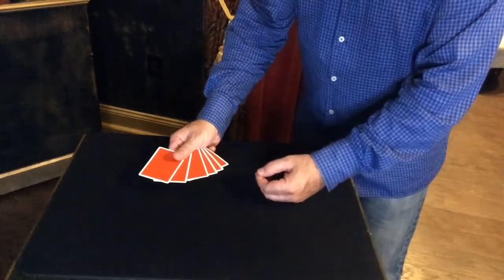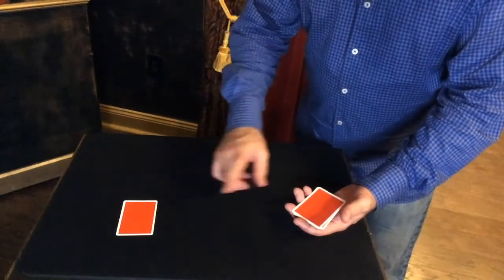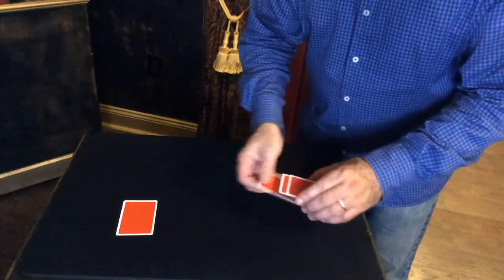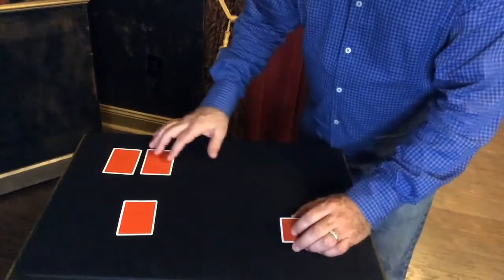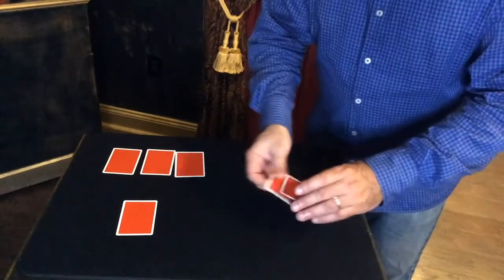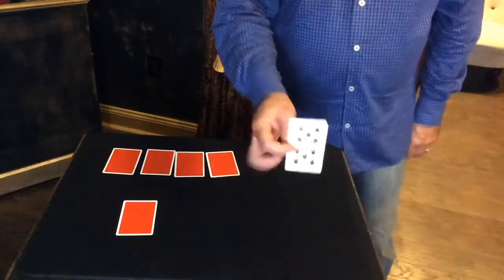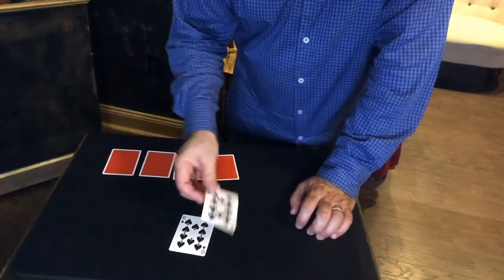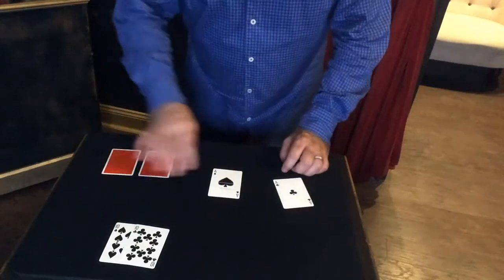Spelling Surprise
A packet of six cards are shown and a number between one and six is selected.
You count to the card at that position and remove the card at that location from the packet but do not reveal the identity of that card just yet.
Yours the other cards to spell a magic word and with this spelling sequence, you eliminate one card at a time until you are holding a single card.
The identity of that card is revealed and the original card is shown to be its match.
Attention is drawn to the remaining four cards.
They are turned to reveal a four of a kind or any four-letter word.
Very quick, very cool effect that you can carry in you wallet, your pocket or backpack to be ready to show anyone on the spot.
Easy to get anyone to engage in this fun unfolding of magical moments.
Almost automatic no sleight of hand at all.
Anyone can learn this clever one.
Just follow along.